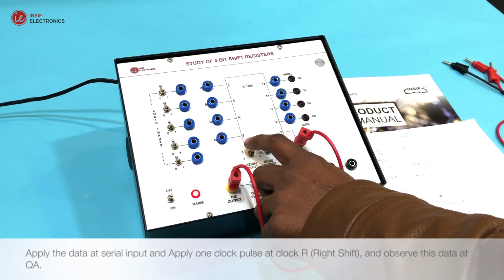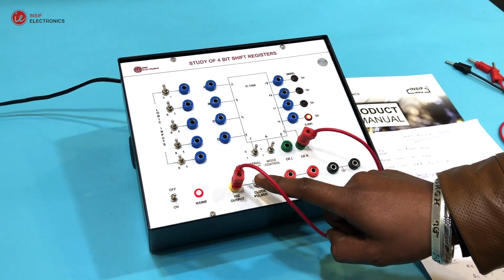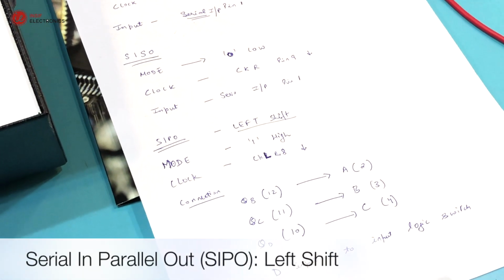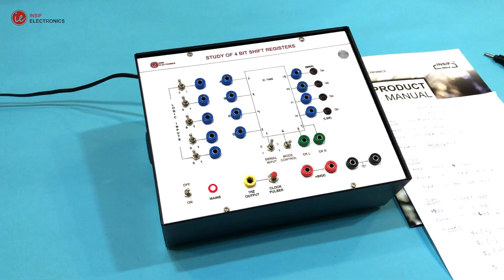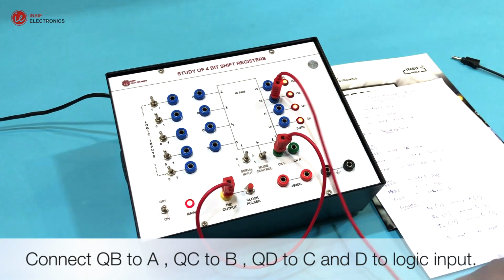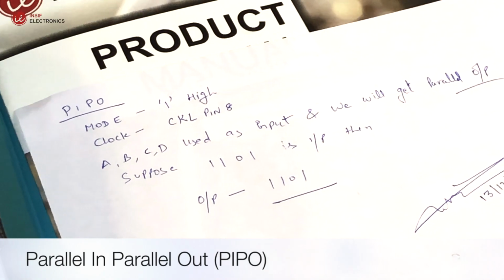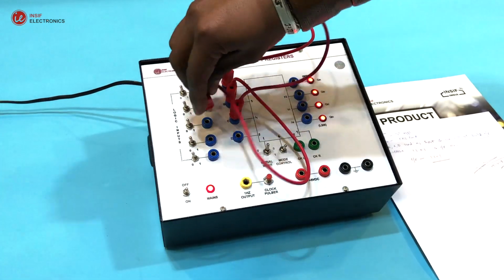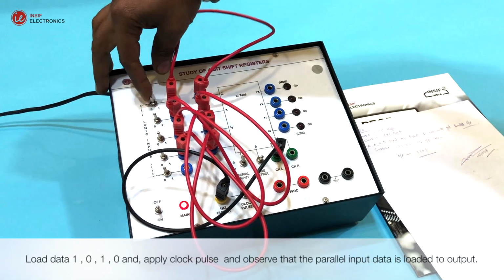Shift Register IC 7495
Aim:- To study shift register using IC 7495 in all its modes i.e. SIPO/SISO, PISO/PIPO.
Apparatus: - IC 7495 Insif India Shift Register Trainer ,  etc.

DESIGN OF SHIFT REGISTER (TO VERIFY SERIAL TO PARALLEL,PARALLEL TO SERIAL,SERIAL TO SERIAL,PARALLEL
TO PARALLEL)

INSIF INDIA
Manufacturers and Exporters of Lab Trainers.